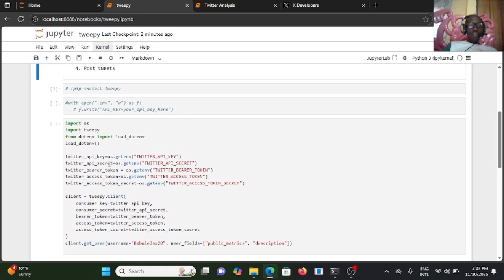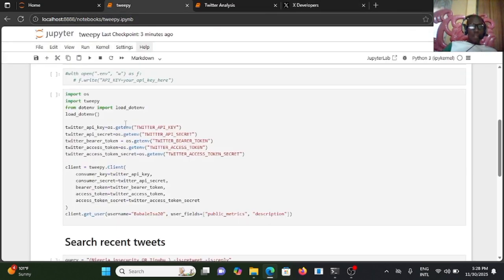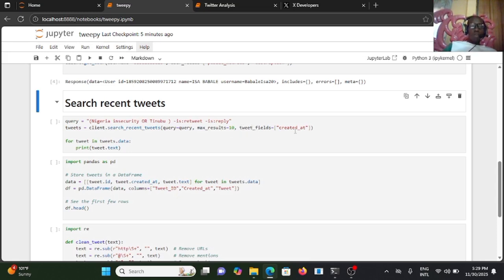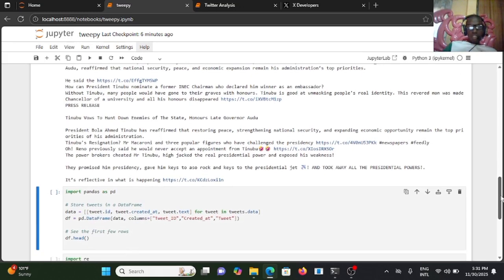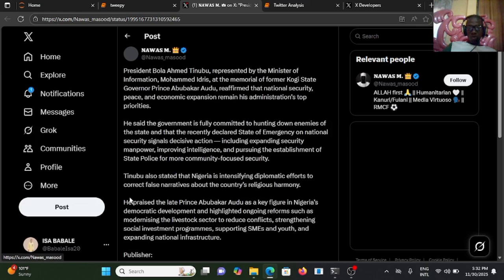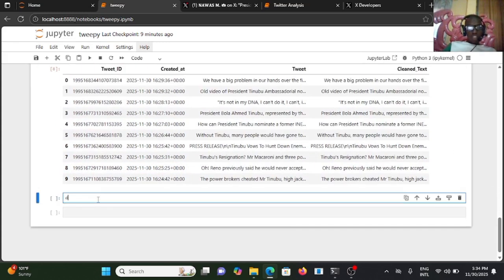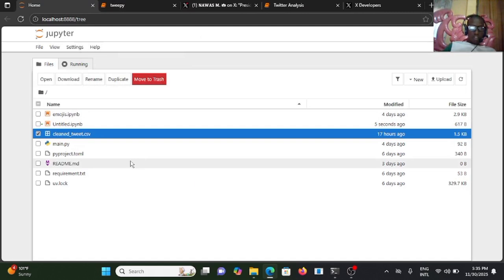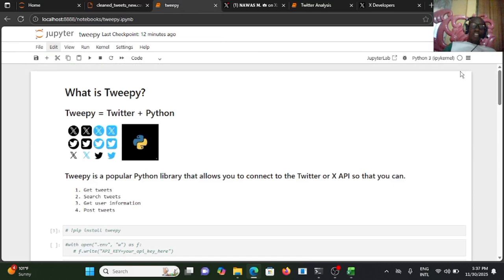November 30, 2025